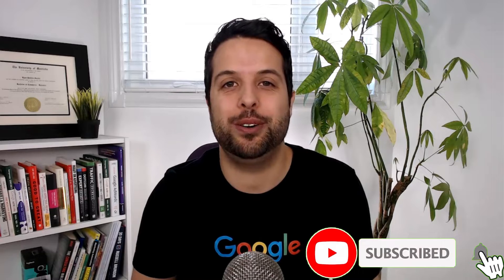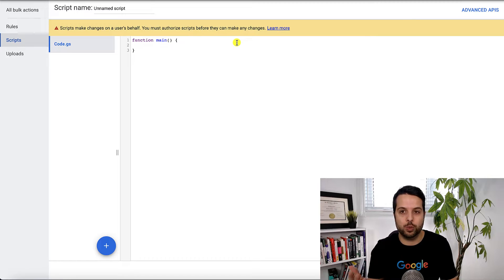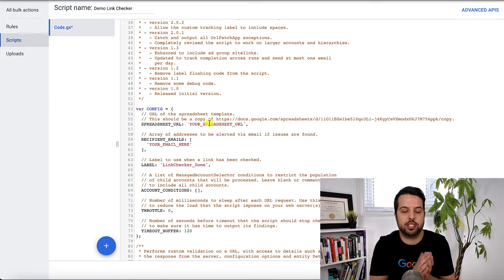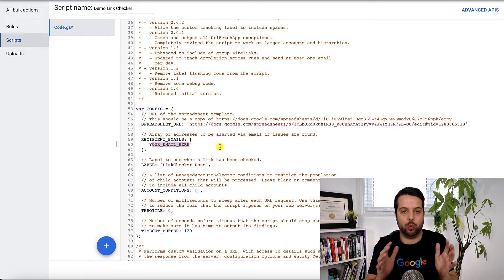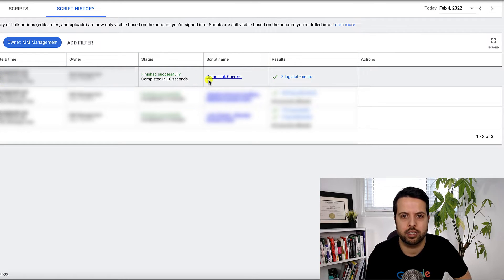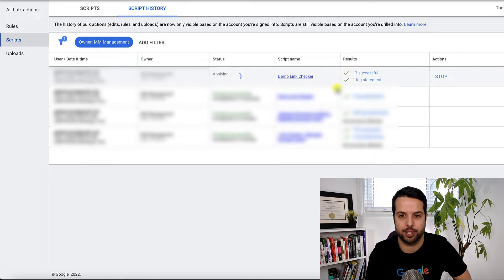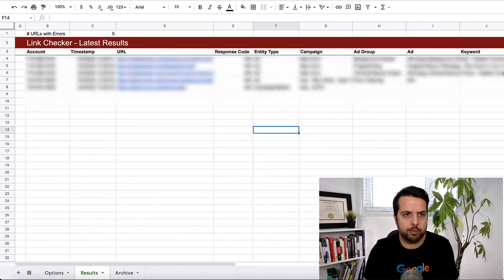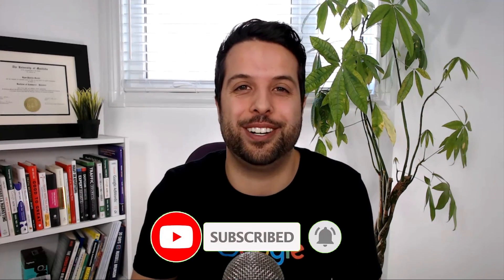Google Ads Scripts Tutorial 2022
In this video, I explain what Google Ads Scripts are, and I do a full tutorial on how to set them up in your account. I also share my favorite script that I use to manage my Google Ads clients.

Google Ads Scripts are super powerful. You can use them to monitor data, notify you of anomalies, make changes in your account for you, and so much more. And, there are TONS of free templates out there with easy to follow instructions. There's scripts for individual accounts and MCC accounts.

Although scripts may seem complicated at first, once you do your first walkthrough, you'll be able to implement any script you'd like.

**Links:**

**Notes:**

- If you are using the Label condition like I showed in the video, then you need to make sure the accounts you want to check have that account label. In the example I used 'MM' as a label but you can call it whatever you want - just make sure they match
- If the script isn't working, try the below:

- Share the copy of the Google sheet with the account you use to manage your Google Ads
- If you are using the label condition that I mentioned in the video, then read the note I have above regarding the labels
- Make sure you authorized the script as shown in the video (sometimes you need to do this twice)
- Check the log statement to see what it says